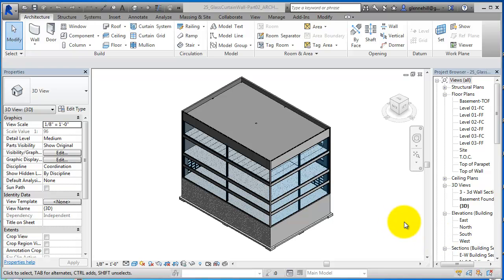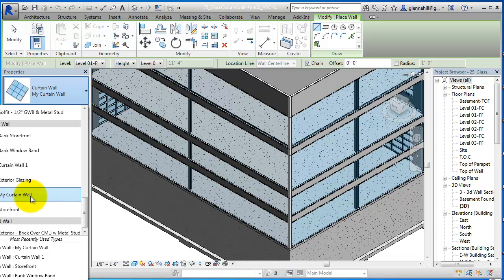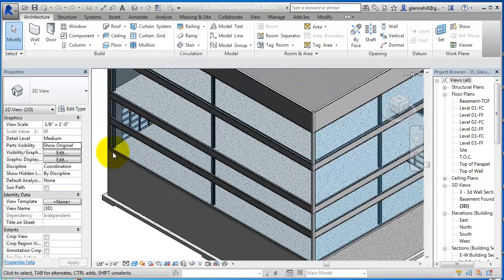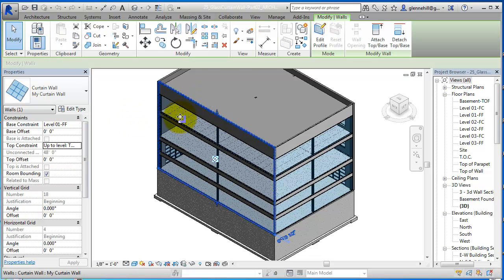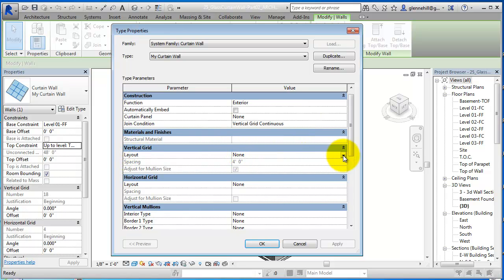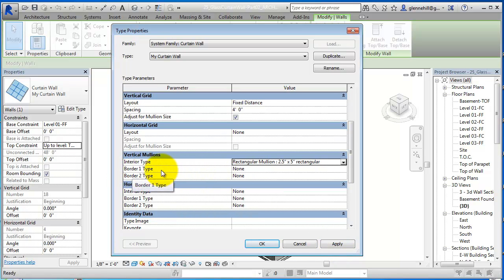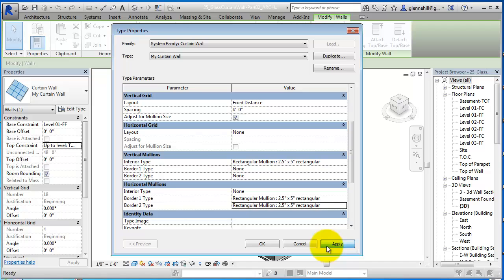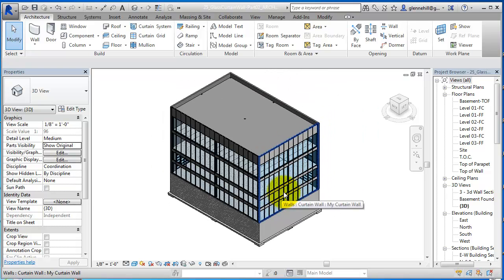25 2016 Glass Curtain Walls Part02 BuildingTypologyStudy rvt